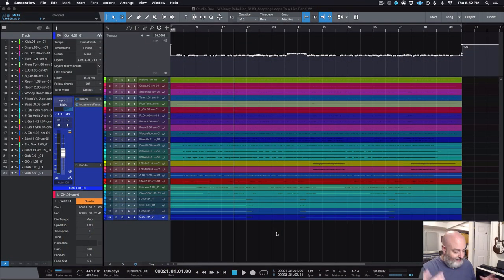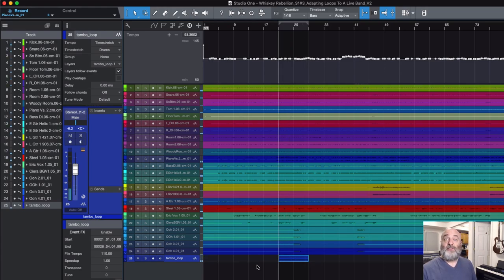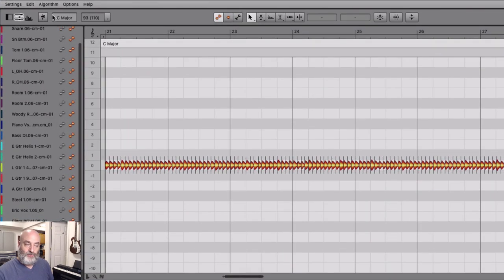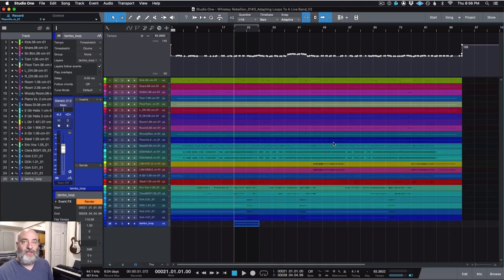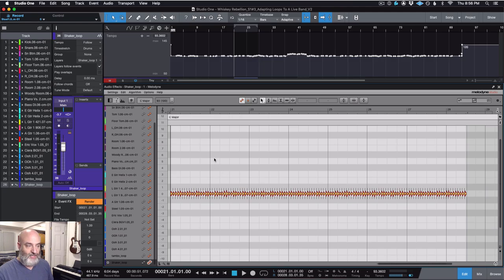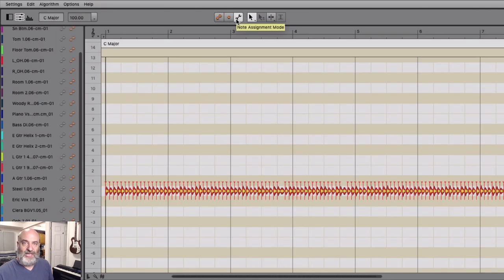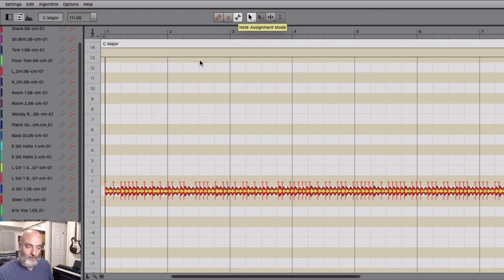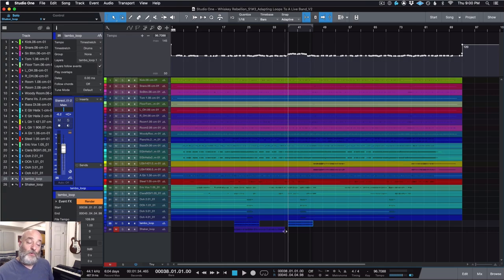Melodyne in Studio One: Adapting loops to a live band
With Melodyne and Studio One, you can turn simple loops into a breathtaking performance. In this video, Rich first shows how to time-stretch a tambourine loop when the user knows the tempo of the loop. He then demonstrates the superiority of Melodyne detection and time-stretching, and discusses the importance of choosing the right algorithm. Next, Rich shows how Melodyne can be used to adapt a shaker loop to a live performance when the user does not know the original tempo of the loop. He also mentions a pro tip for altering Melodyne's perception of the original loop tempo to achieve half-speed playback. Finally, Rich demonstrates how Melodyne now adapts this loop when it is pasted throughout a song with many tempo changes, as well as how to detect the tempo again if a mistake has been made in setting the tempo.